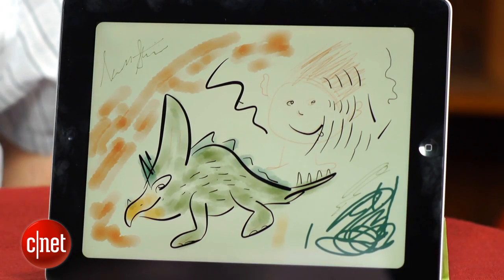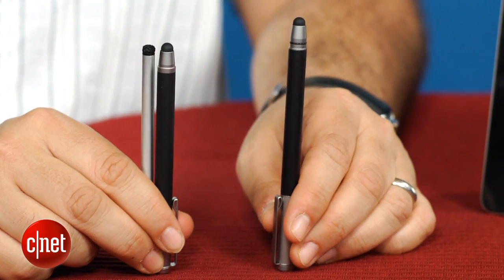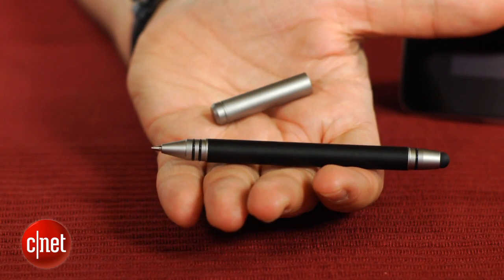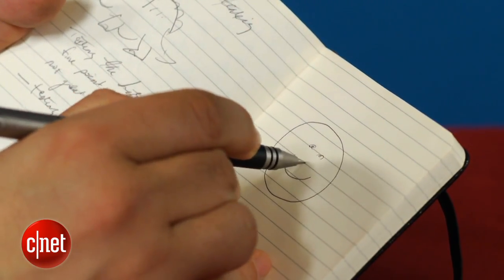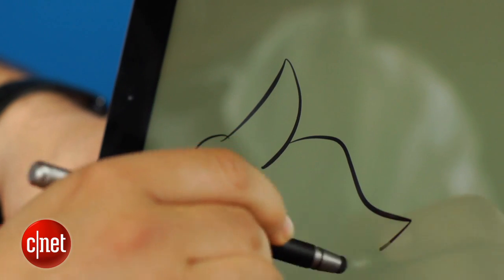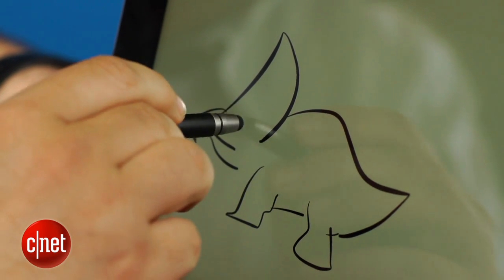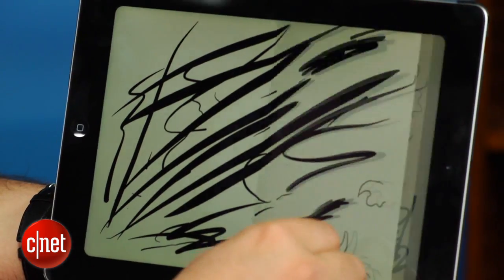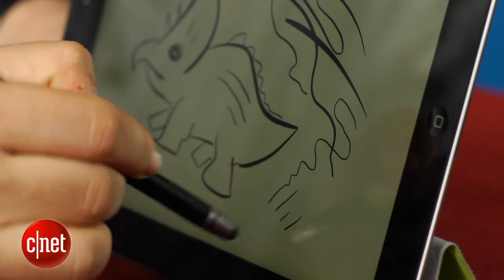First Look: Stylus and pen together at last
It's a pen! It's a stylus! Wacom's double-headed tool works with the iPad, Android tablets, or anything with a capacitive touch-screen.